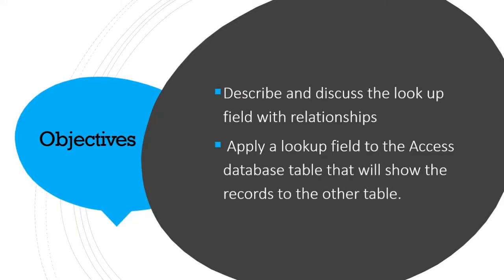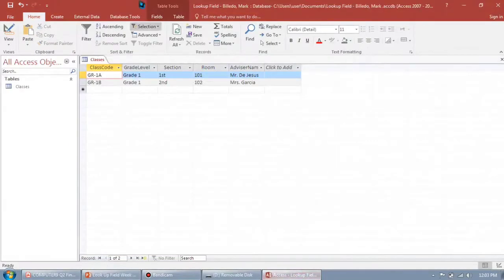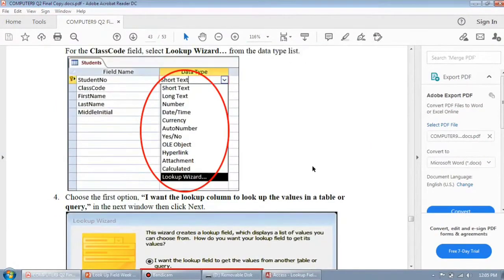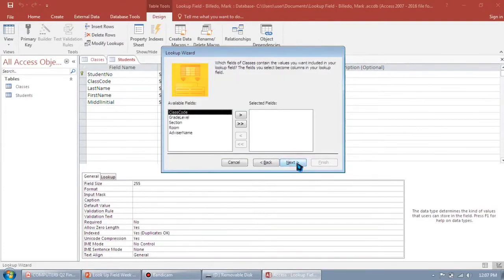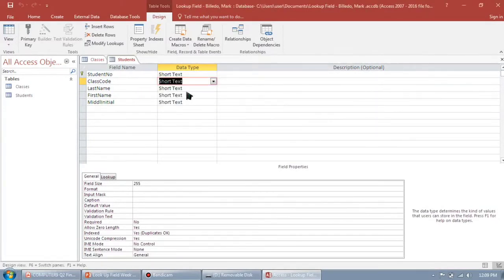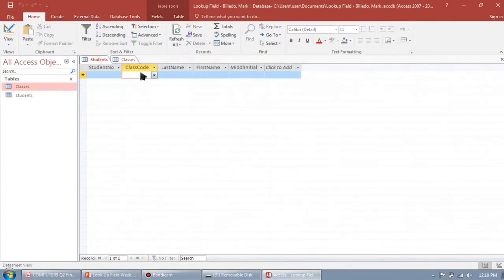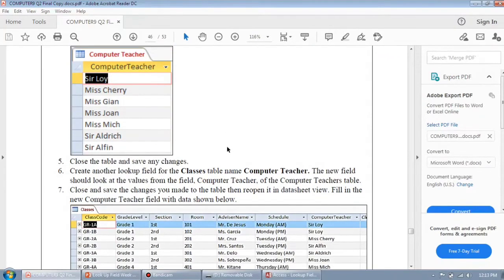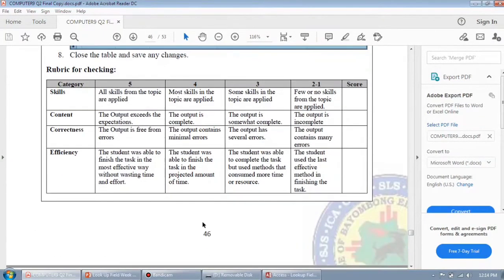Grade 9 Third Quarter Week 1